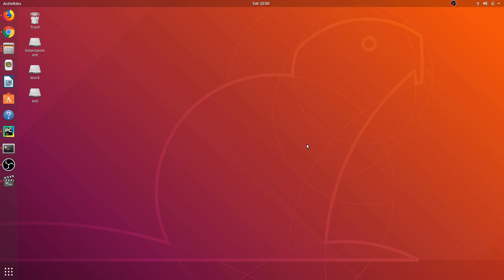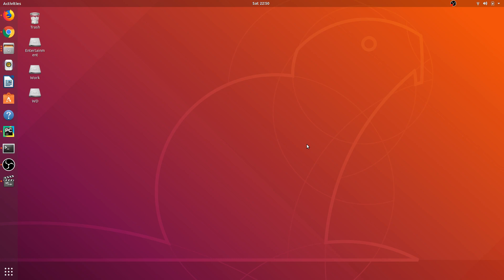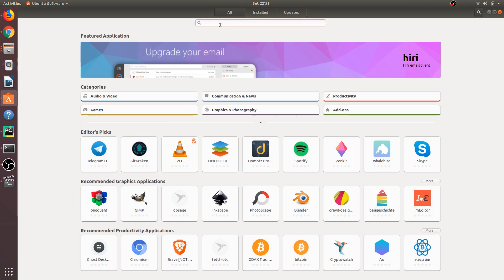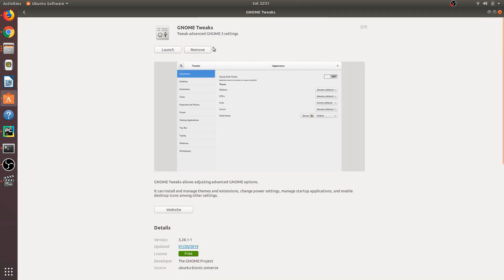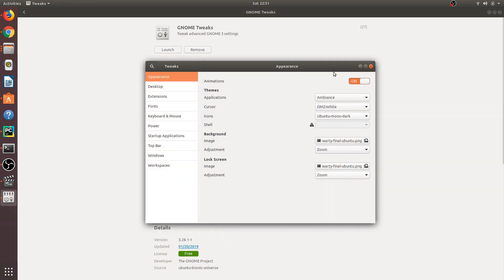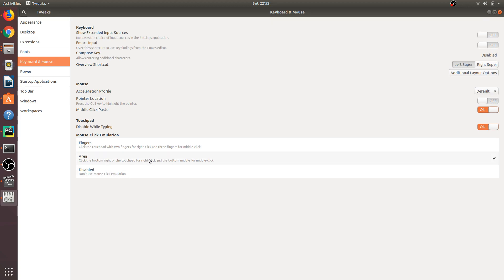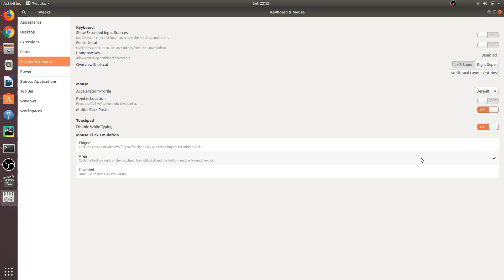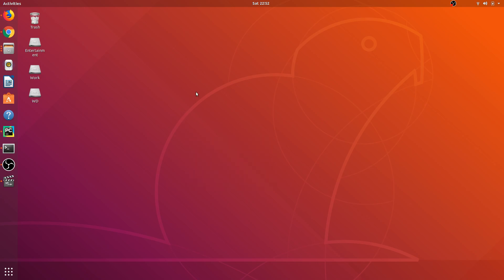Right Click Touchpad Not Working on Ubuntu 18.04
If you have newly installed Ubuntu 18.04 then there might be chances that your touchpad's right click is not working as it should.

Here is a nifty solution for the problem. You need to install Gnome Tweaks utility from Ubuntu Software Center and follow the instructions shown in the video.